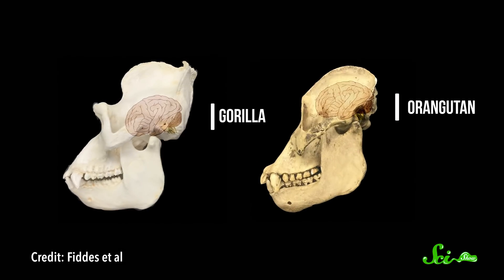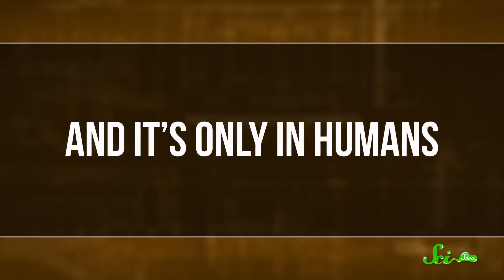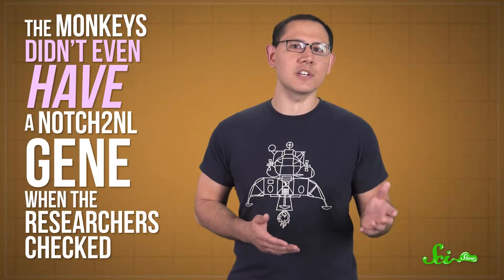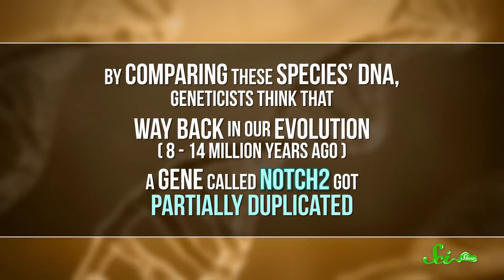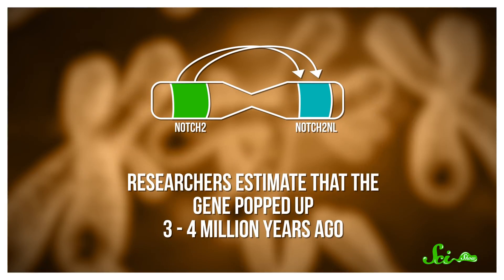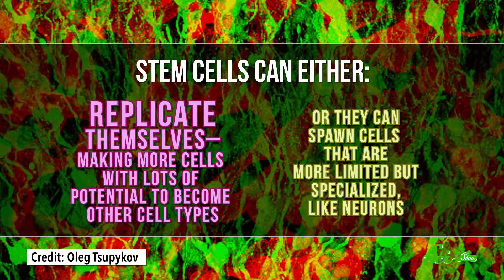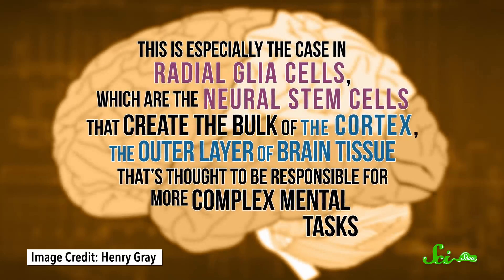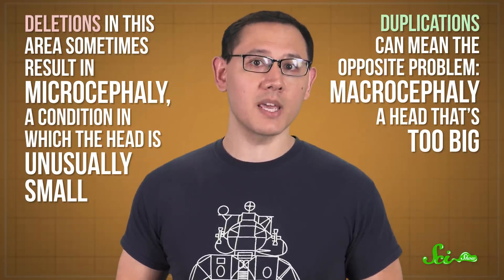New Genetic Clues to the Mystery of Your Giant Brain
Big-brained scientists have found the mechanism that may have allowed their brains (and all humans') to get so big.